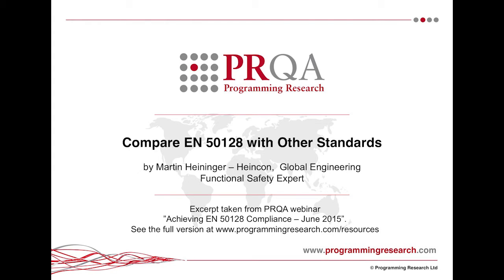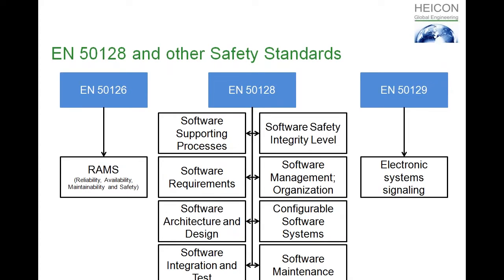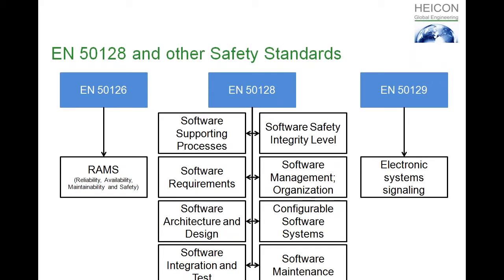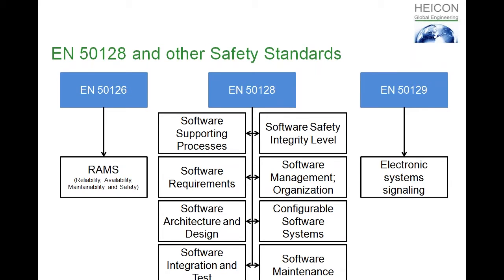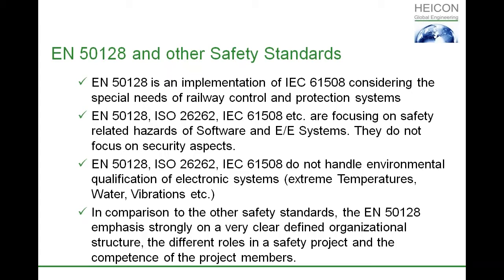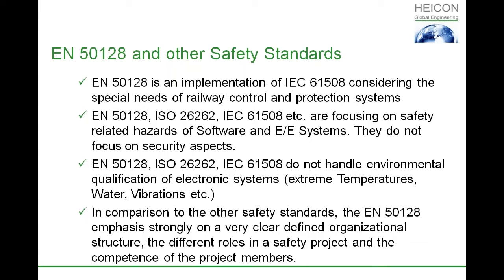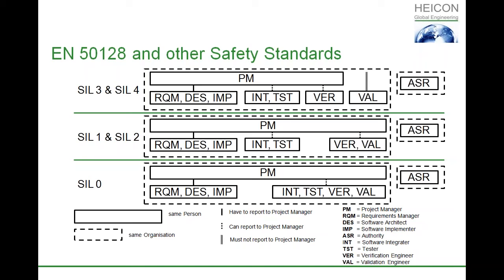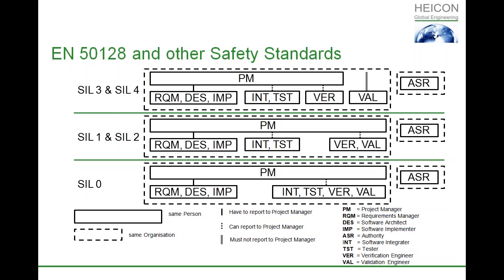Compare EN 50128 with other Industry Standards - Martin Heininger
In this short video, Martin Heininger, independent Functional Safety Expert, discloses some insights about how EN 50128 compares with other industry standards: ISO 26262, IEC 61508 & others.

This is a short video extract of the webinar "Achieving EN 50128 Compliance".